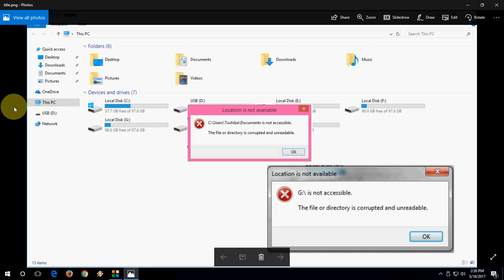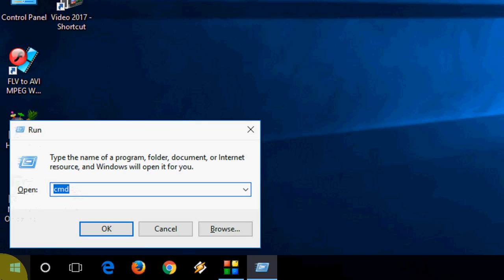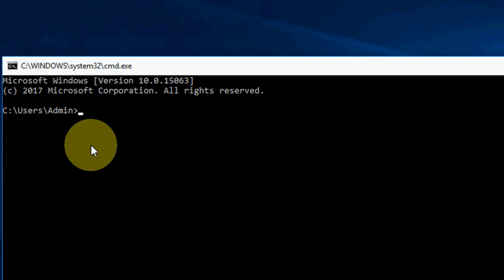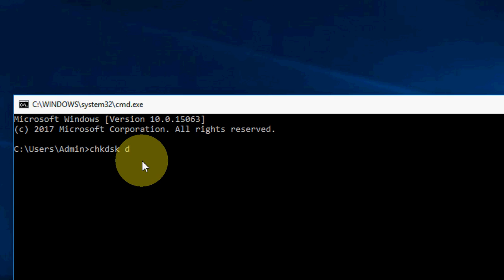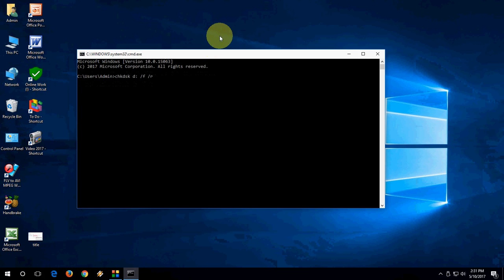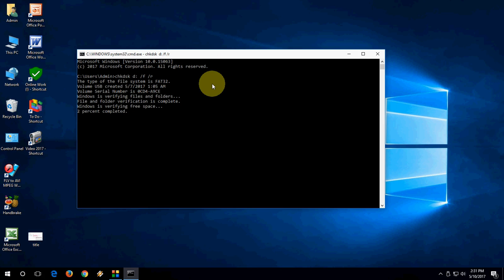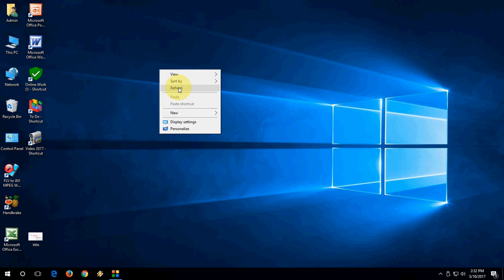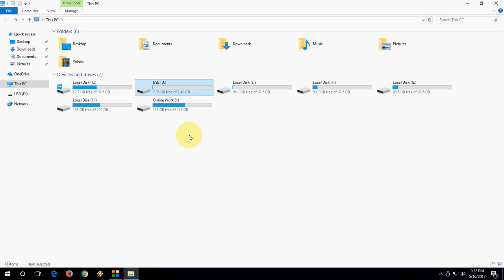How to Fix “The File or directory is corrupted and unreadable” Error (Location is not available)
How to fix pen drive issue "Location is not available-The File or directory is corrupted and unreadable" in windows 10, windows 8.1 and windows 7-- click here for code...